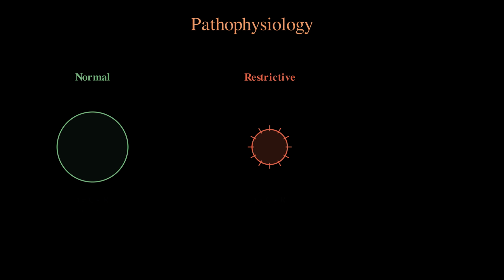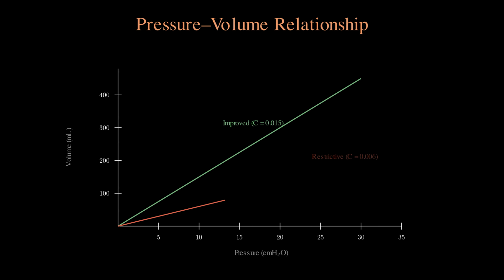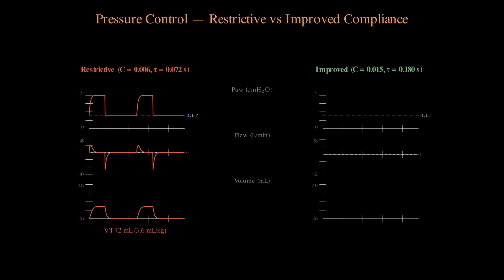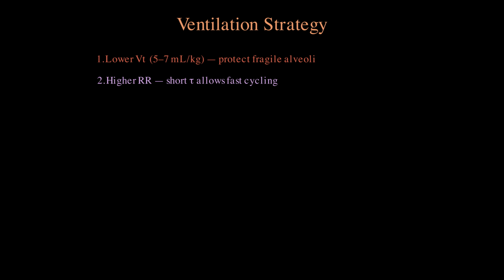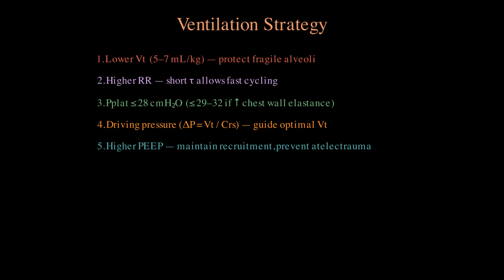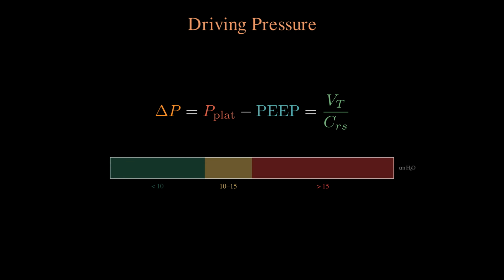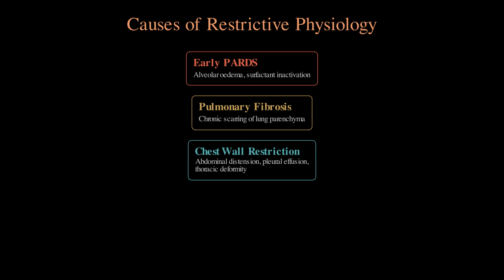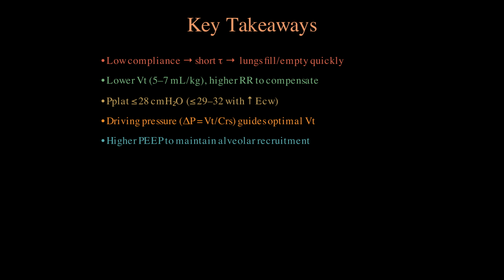Restrictive Lung Disease — PV Curves, Driving Pressure & Ventilation Strategy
ICUDemy — Paediatric Mechanical Ventilation Series (Video 9)

Stiff lungs, reduced compliance, short time constants. Low Vt, higher rate, and why driving pressure guides optimal tidal volume.

Based on PEMVECC guidelines.